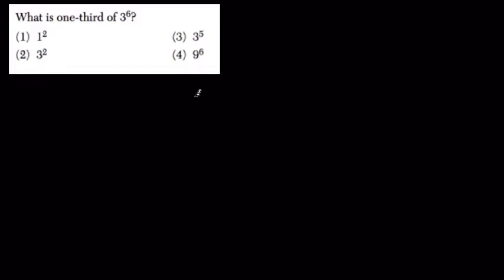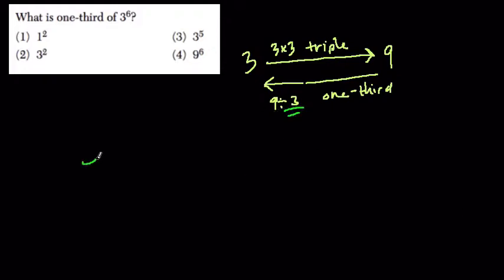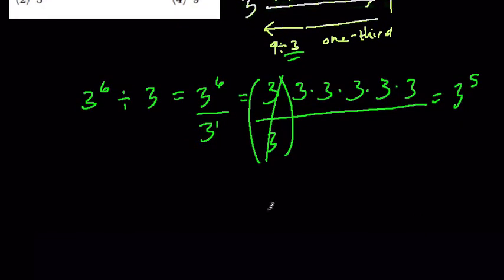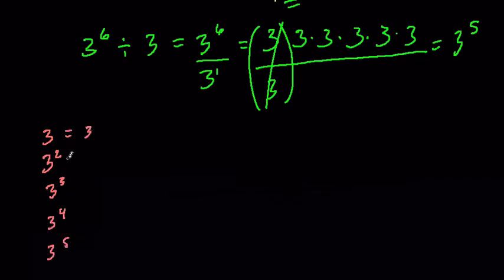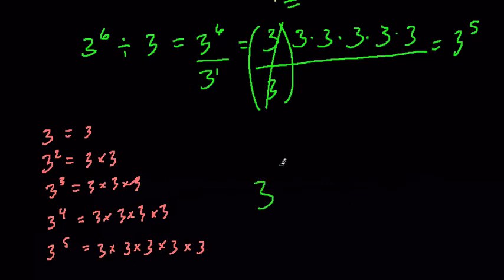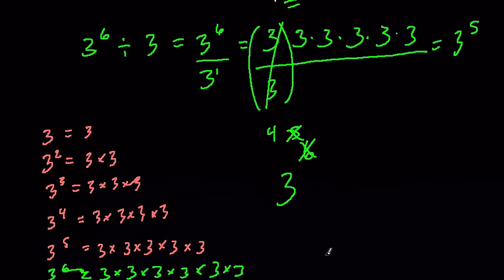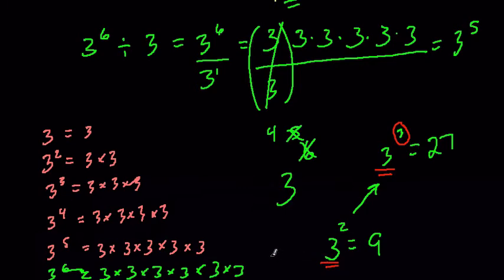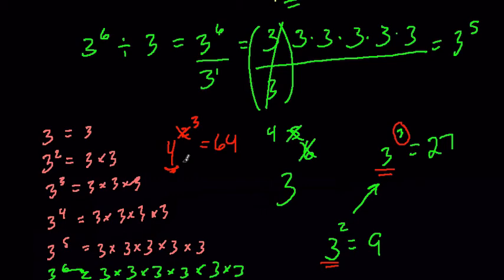(17) Exponents 1 Algebra Regents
In this video we cover a basic exponent problem from the regents exam